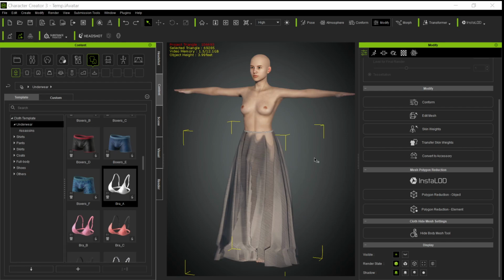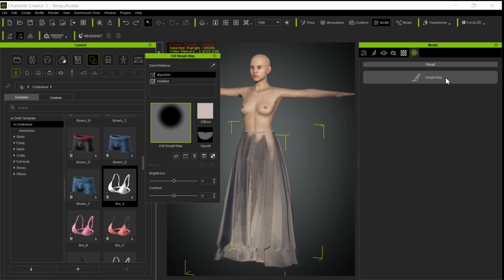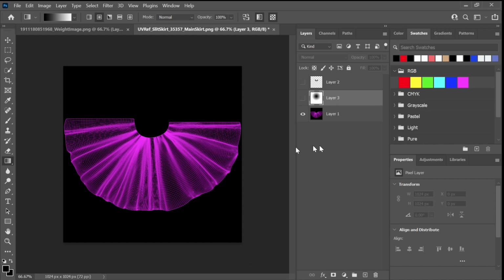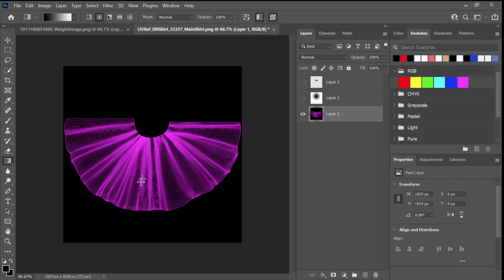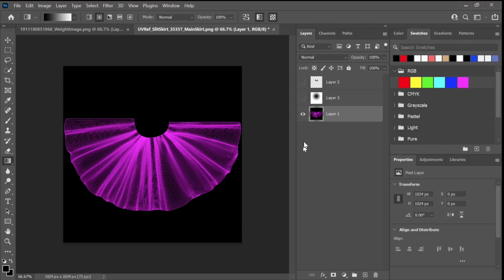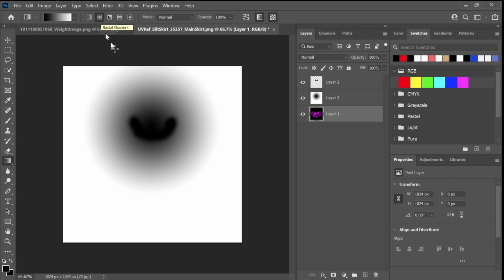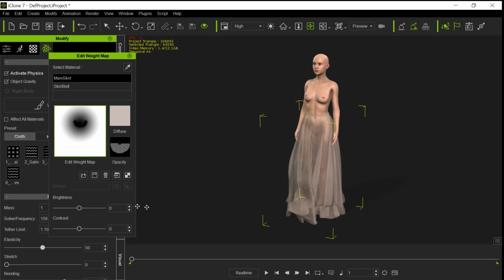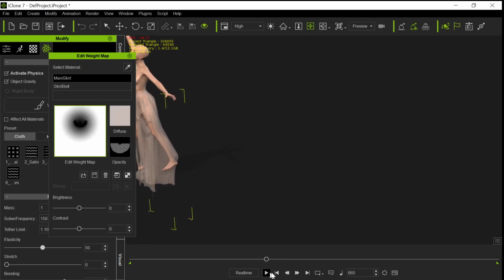Circular weight maps in a 2D editor (Daz skirt map)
Showing how to create a circular physics weight map for a Daz skirt in a 2D editor like Photoshop.